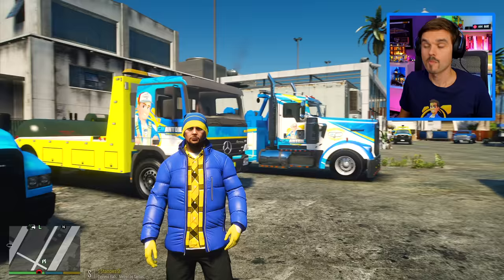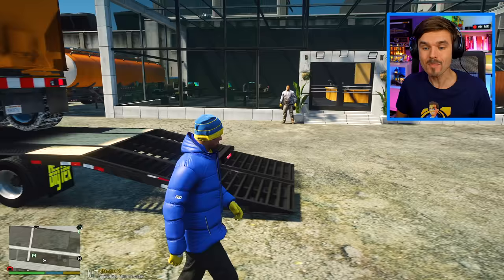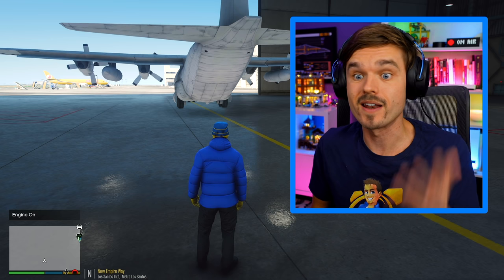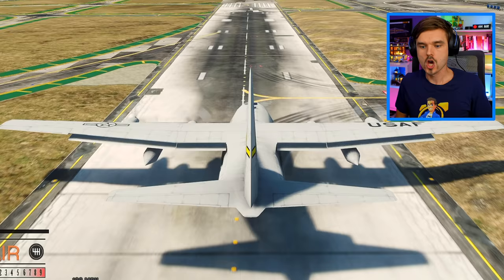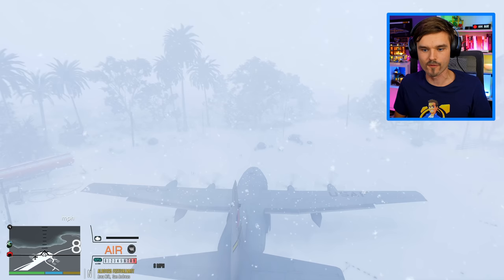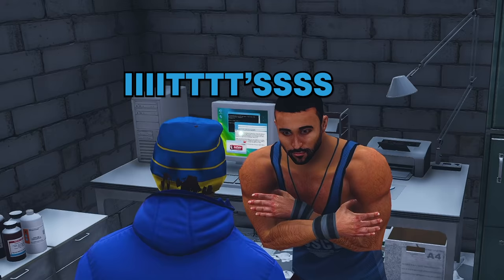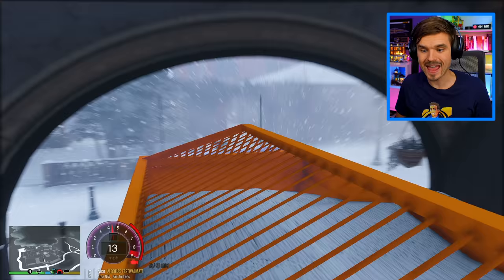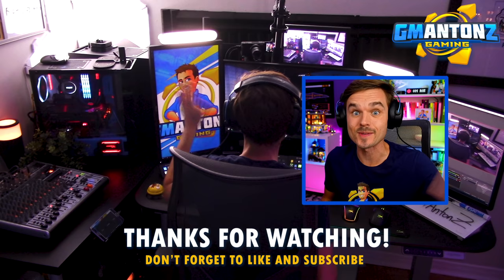In GTA 5... Digging out Cayo Perico from a MASSIVE snowstorm! (Mods)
(GTA 5 Mods) A massive snowstorm in GTA 5 has hit the island of Cayo Perico and I am coming with a snow plow to dig it out!

In today's GTA 5 PC Mods video, I just got word that Cayo Perico has been hit by a MEGA snowstorm in GTA 5 and they need help! I am going to bring in a snow plow from Los Santos on a cargo plane I chartered and then try to plow some of the roads and save people of Cayo Perico from freezing in the blizzard! Watch what happened in this GTA5 mods video!

💯 You can also become a sponsor and get access to awesome perks!

I play games and live stream every Monday, Wednesday and Friday at 7 PM Eastern and upload videos in between featuring Grand Theft Auto V, RDR 2 and other games!

Want to know my PC specs and studio equipment that I use? for full list of hardware! But here are the essentials

🖥️ Gaming PC
MB: Gigabyte Z270X Gaming 7 AORUS
CPU: Intel Core i7-7700K
GPU: ASUS GeForce GTX 1080 Ti OC ROG STRIX
RAM: HyperX Fury RGB 64GB DDR4
SSD: 960GB HyperX Fury RGB

🕹️ Essential Equipment:
Capture Card: Elgato 4K60 Pro MK.2 PCIe
Microphone: Audio Technica AT4053b
Camera: Sony ZV-1
Headphones: HyperX Cloud Alpha S
Mouse: HyperX Pulsefire Surge RGB
Keyboard: HyperX Alloy Core RGB
Mousepad: HyperX Fury Ultra

HyperX hardware was generously provided to me by HyperX!

If this video gets 822 likes, I'll do another GTA 5 snowstorm video! And let me know if you have ideas for other GTA 5 funny moments videos!